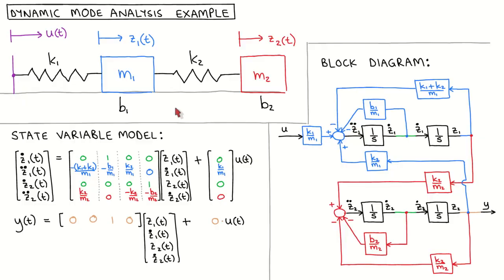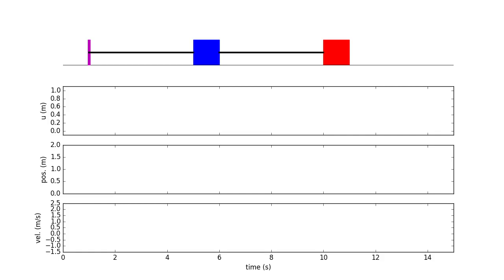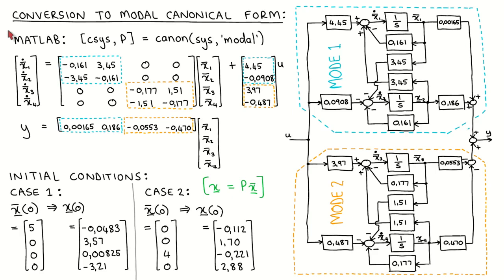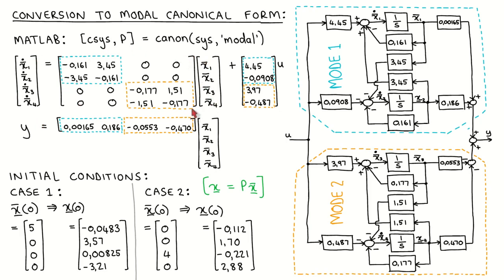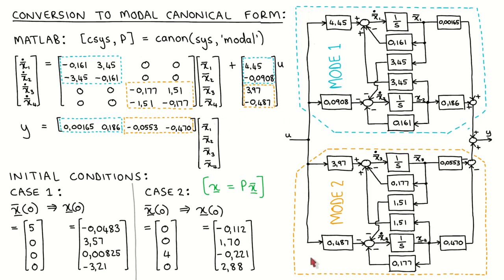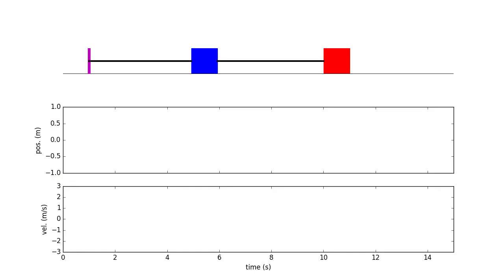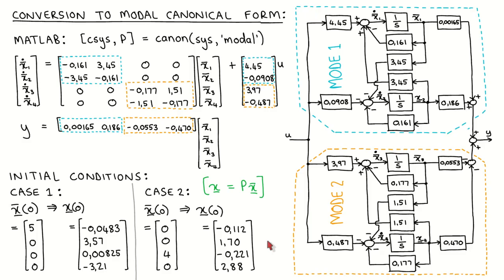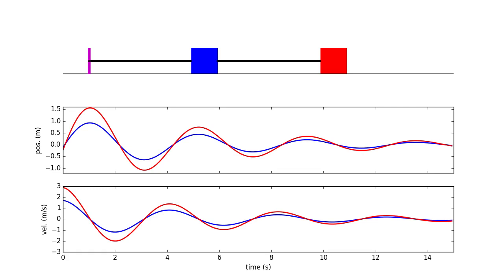State variable control 16: Dynamic mode analysis example